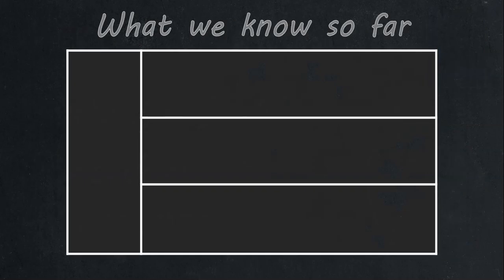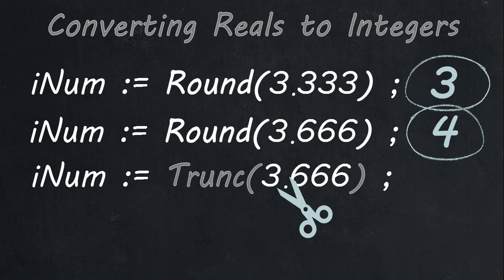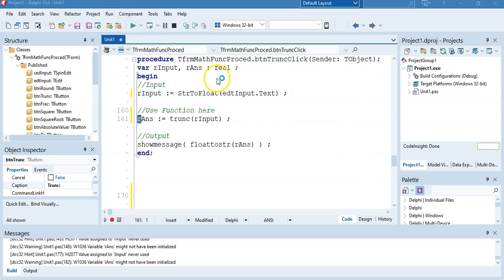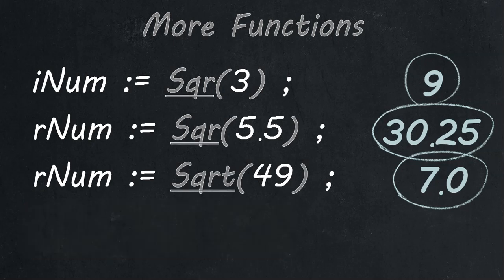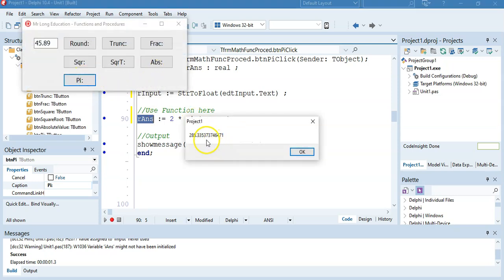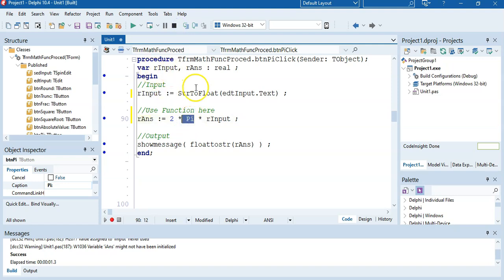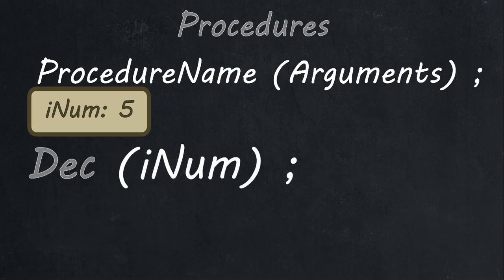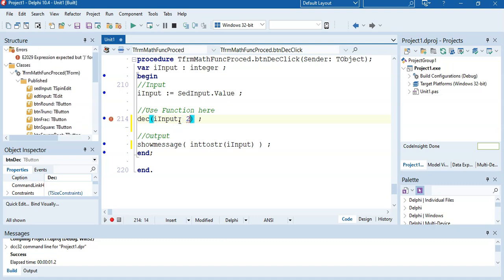More Delphi Basics | Part 2 | Built in Math Functions and Procedures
We continue to learn more Delphi basics in this video series and this video covers more mathematical tools that can be used when using more complex calculations. We cover converting real numbers to integers using ROUND and TRUNC functions, keeping only the decimal part of a decimal number with the FRAC function, squaring (SQR), square root (SQRT) and absolute value (ABS) of a number, using PI in calculations, getting RANDOM numbers, increasing (INC) and decreasing (DEC) values.

0:00 Introduction
1:34 Round, Trunc, Frac
6:49 Sqr, Sqrt, Abs, Pi
11:19 Random, Inc, Dec